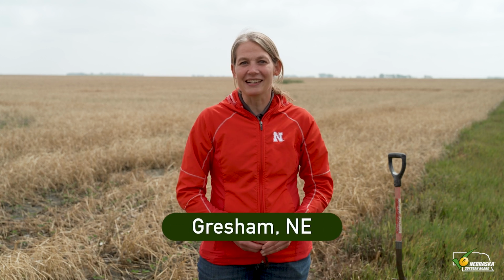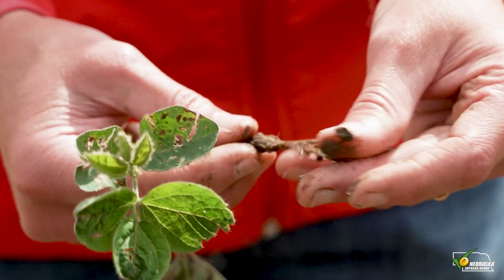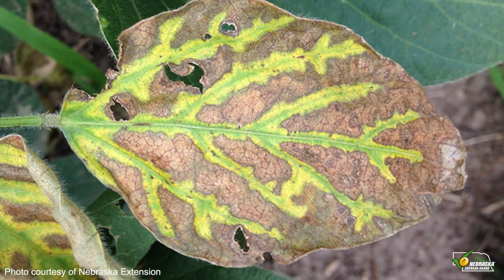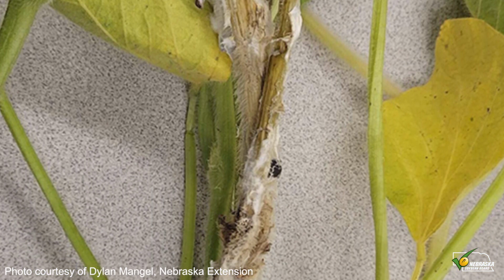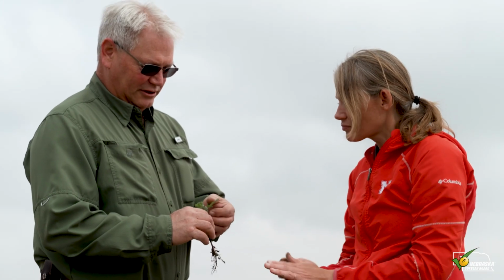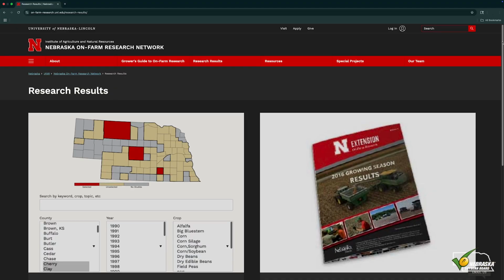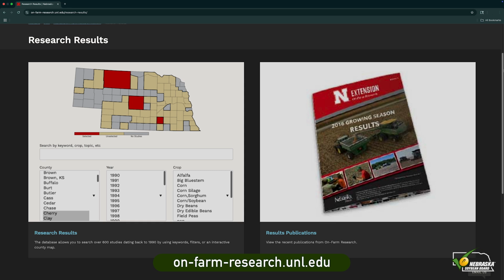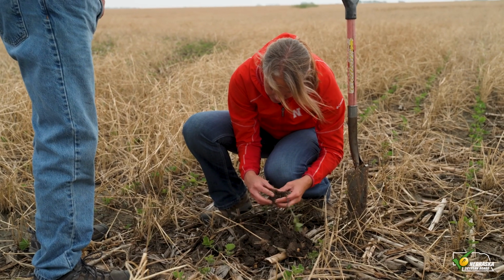On-Farm Insights & Early Disease Watch – June 9 – Nebraska Extension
In this week's episode, we’re near Gresham with Jenny Brhel, Nebraska Extension Educator, reporting from a Nebraska On-Farm Research Network field. Jenny shares an update on soybean development, with most fields in the V2 to V3 growth stages. She highlights key things to monitor, like early signs of seedling diseases and later-season issues such as sudden death syndrome and white mold.

The featured field was planted green into cereal rye, offering an example of a systems-based approach to reduce weed and disease pressure. Jenny encourages growers to review past soybean studies at on-farm-research.unl.edu and reminds them they can send samples to the UNL Plant & Pest Diagnostic Clinic if needed. The conversation emphasizes how each management decision plays a role in the larger system